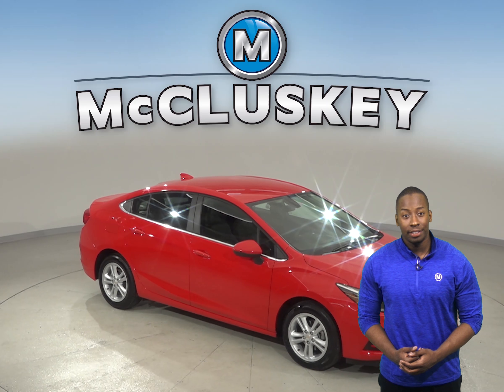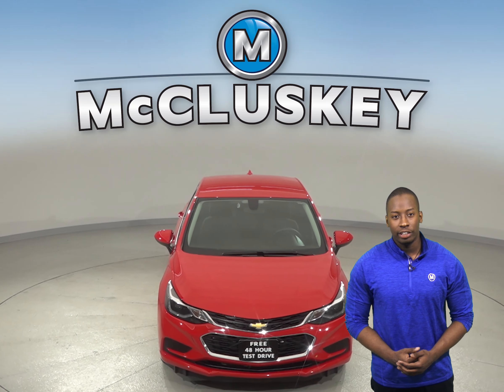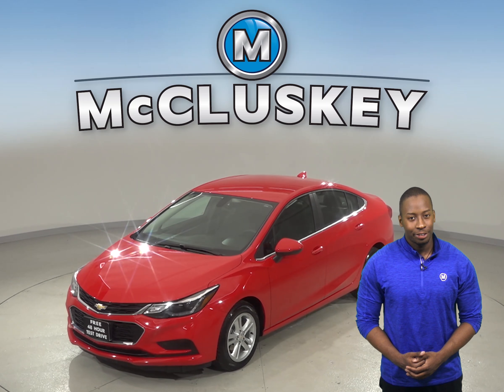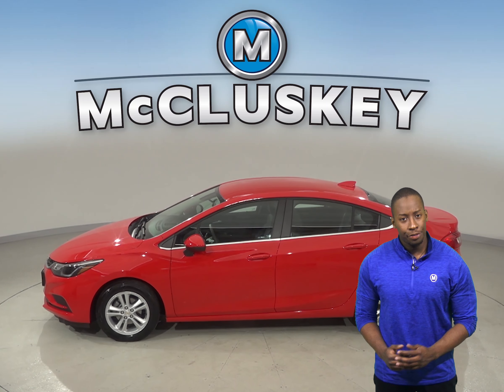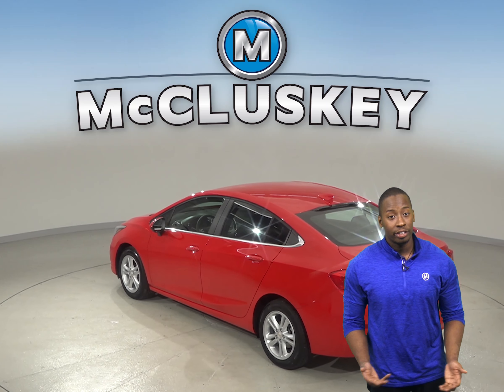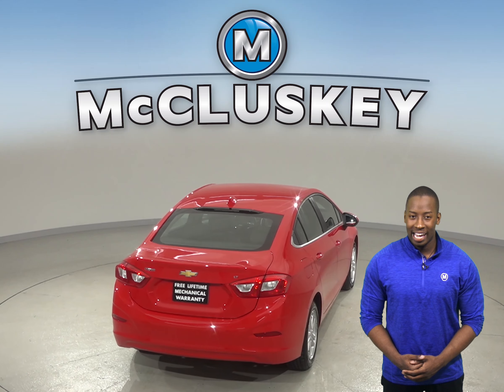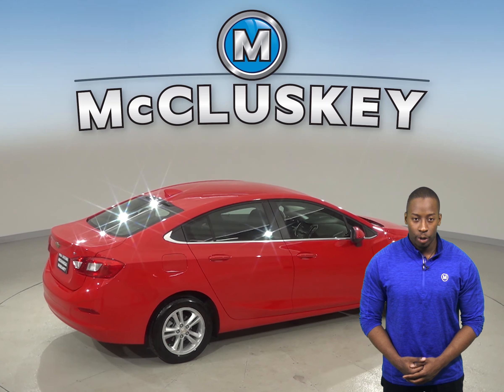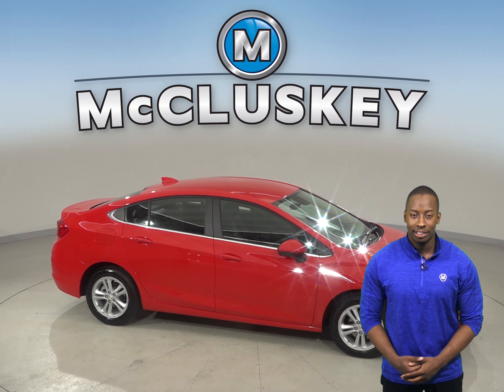A11528GP Used 2017 Chevrolet Cruze LT FWD 4D Sedan Red Test Drive, Review, For Sale -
Challenged credit?